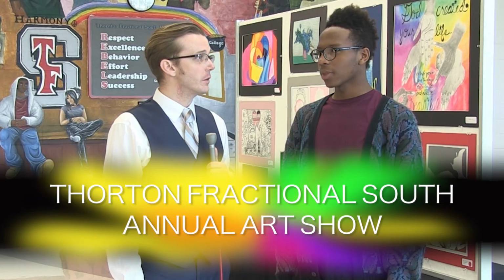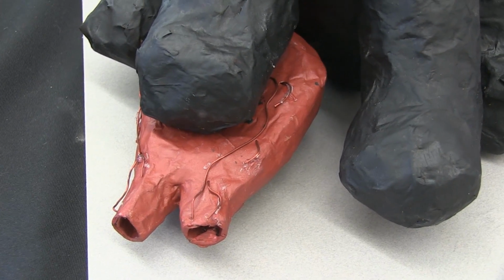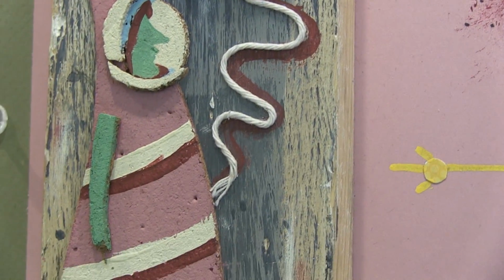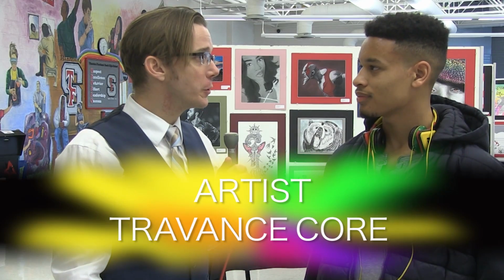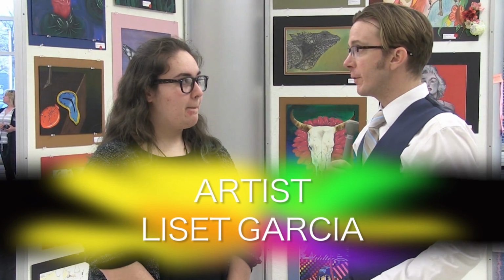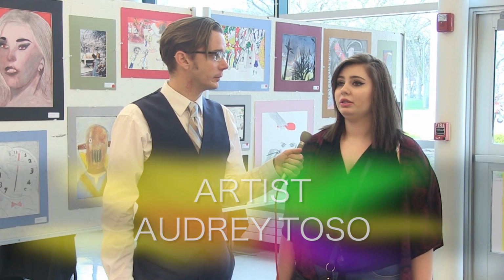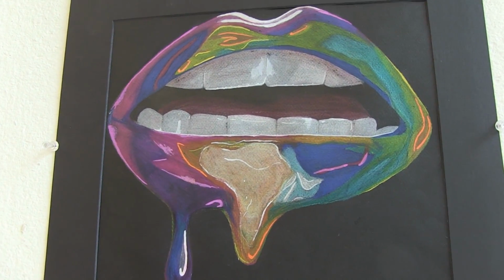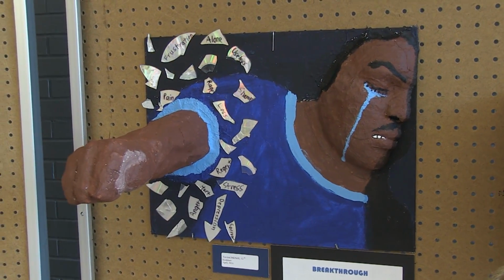T.F. South Art Show 2016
The Annual T.F. South Art show is a celebration of the Art produced by the students of T.F.  South High School.